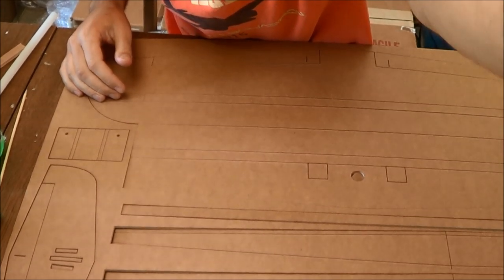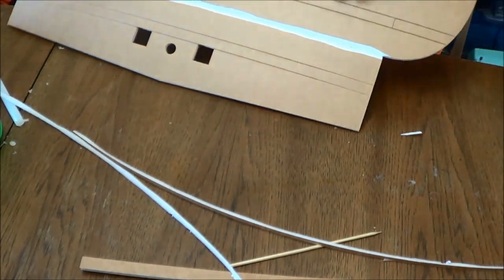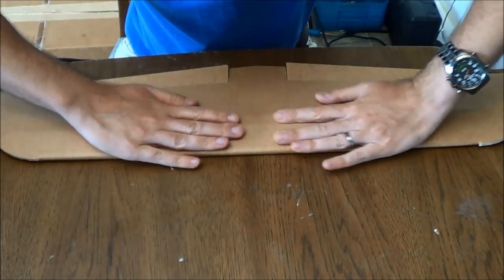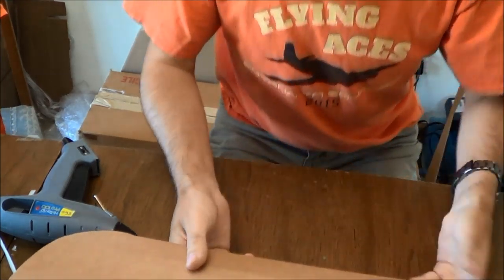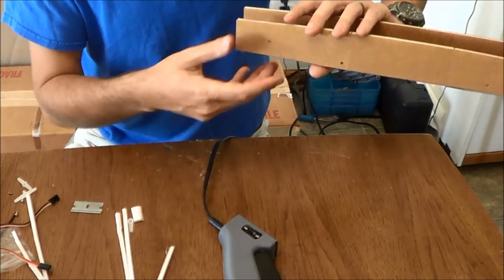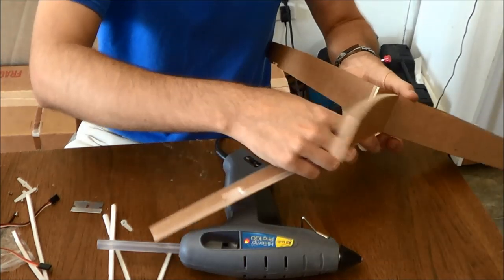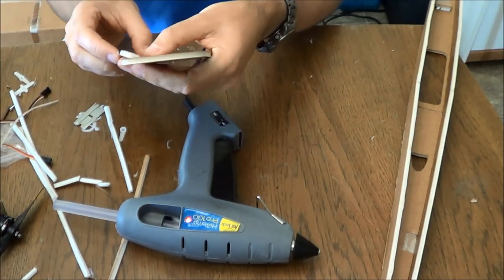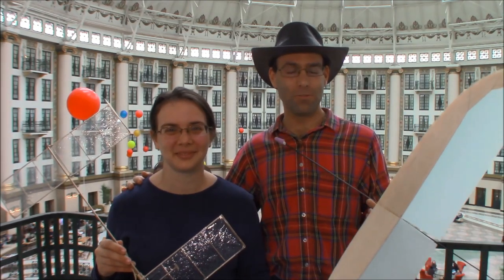JH Speed Deamon Foamboard Pylon Racer, Build Pt.1